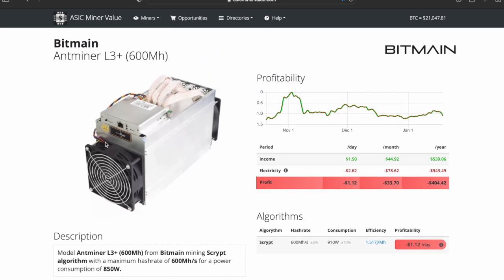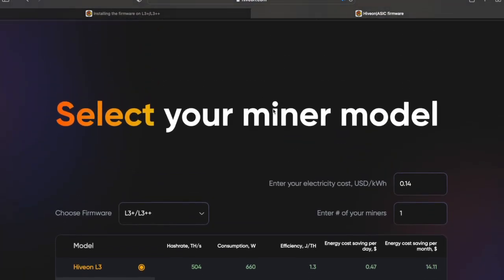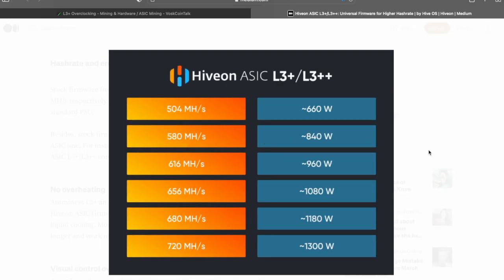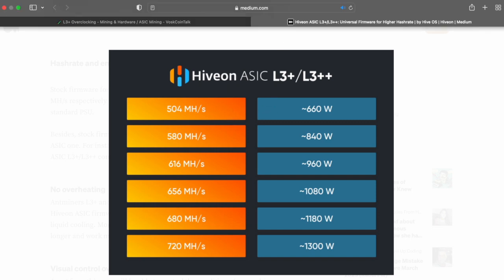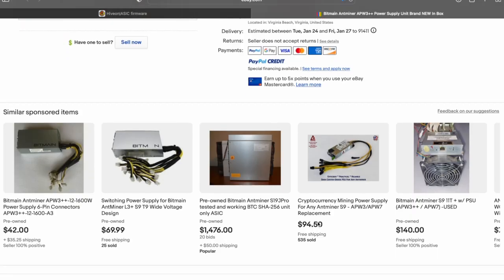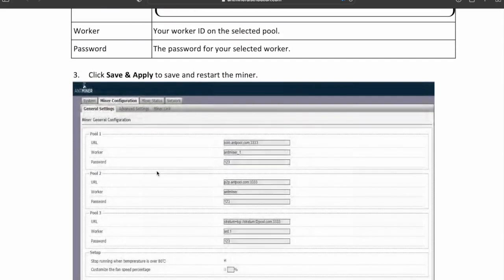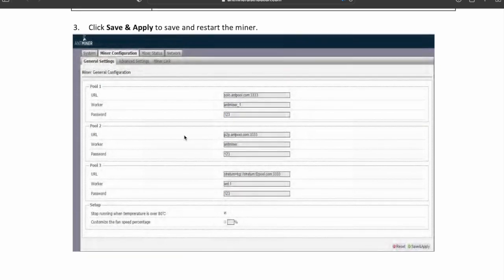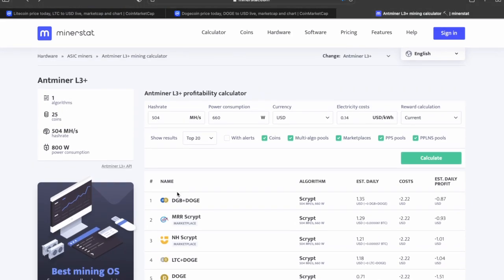Getting to know Bitmain Antminer L3+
This is intended to be a intro to those who want to get to know the Antminer L3+
-Overclocks
-PSUs
-Fans
-Software

Audio went out while talking about PSUs. Bitmain PSU is the most efficient over Server, ATX and other ASIC PSUs.